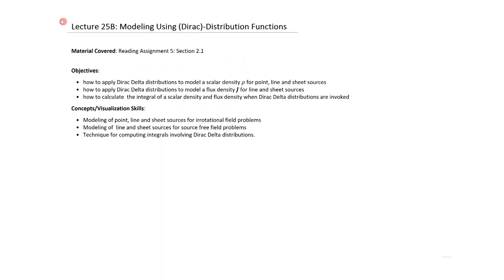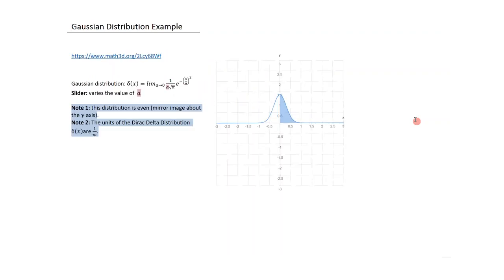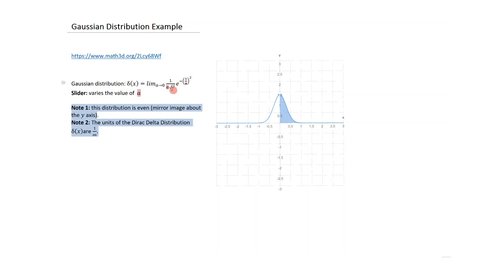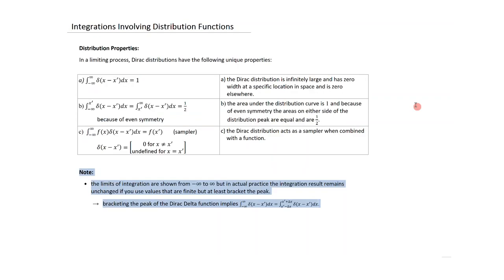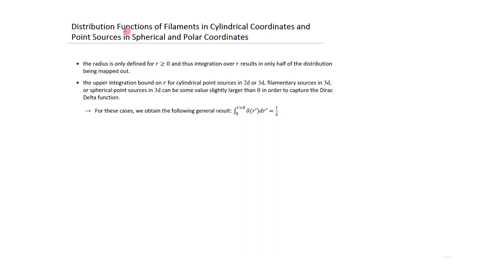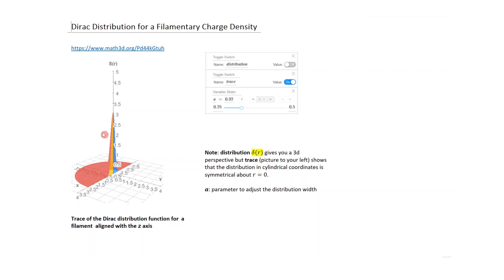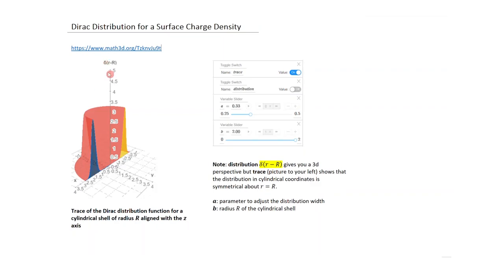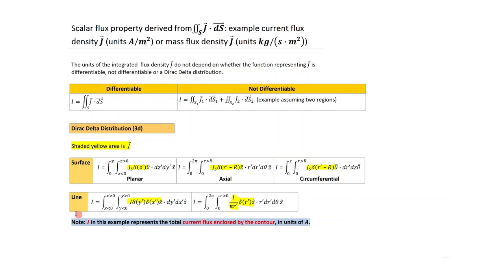MAT291 Lecture 25B